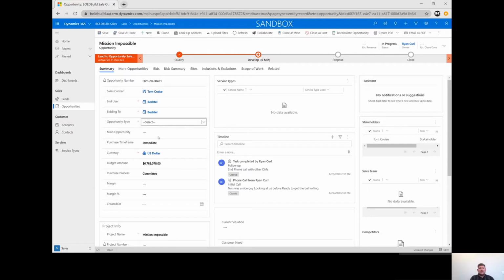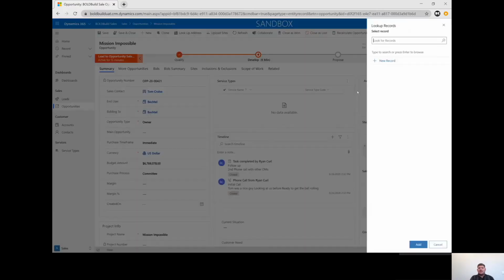BUILDFitters: How to build out an Opportunity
In this short tutorial, Ryan Curl will show you how to build out an opportunity in BUILDFitters Sales Module; showcasing how easy it is to create your pipeline from prospect to project!